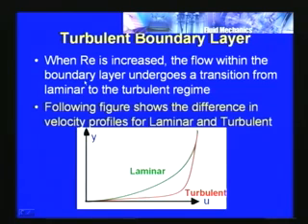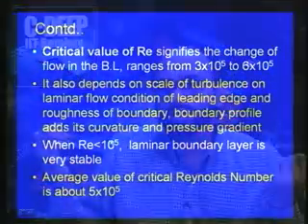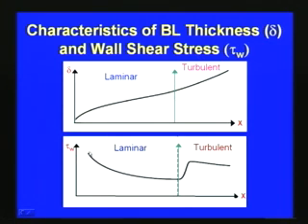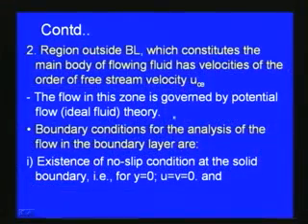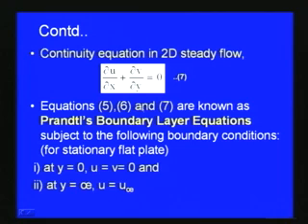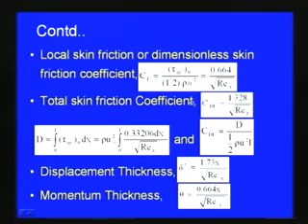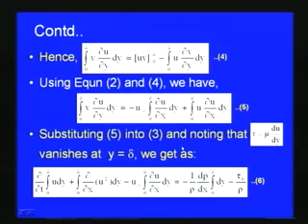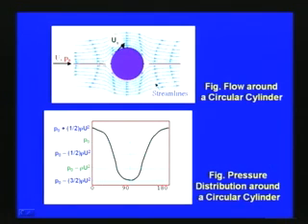Lec-31 Boundary Layer Theory and Applications